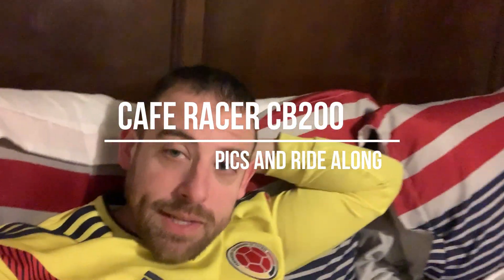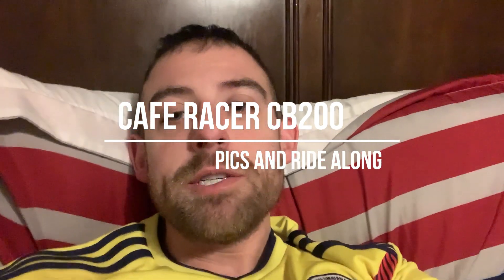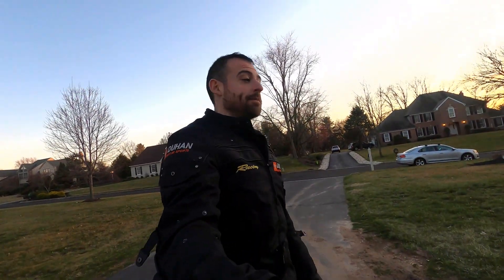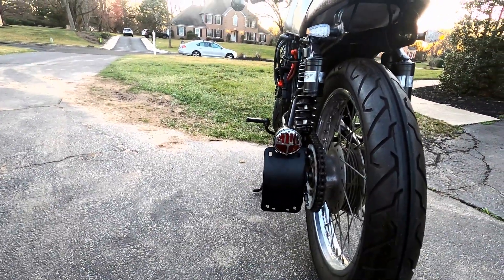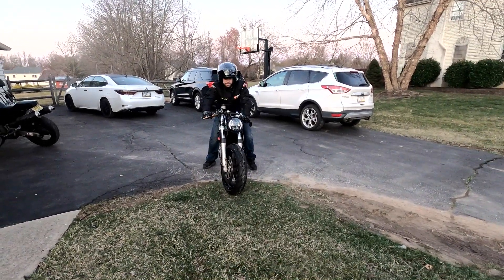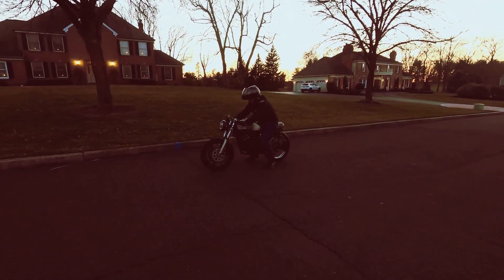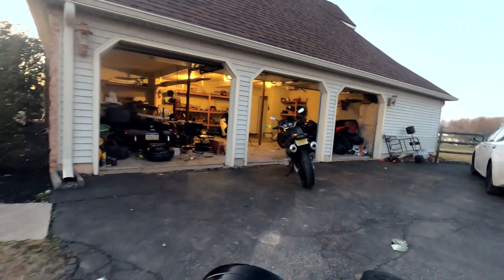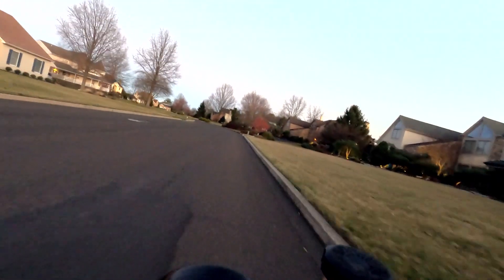caferacer -honda CB200 Electric conversion and cafe racer conversion!!!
Honda cb200, Gxsr front forks , 67 volts 500amps me1003 motor alltrax 72500 controller